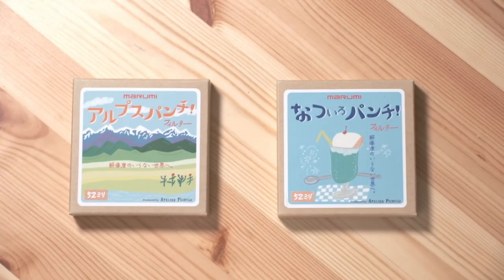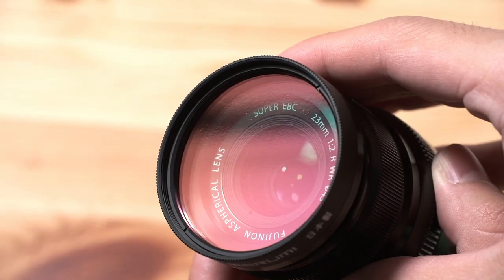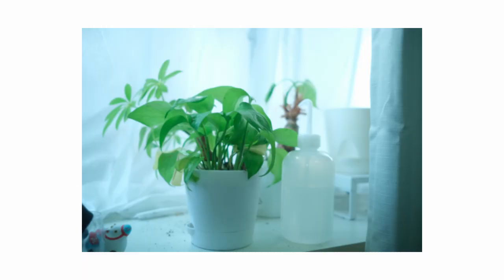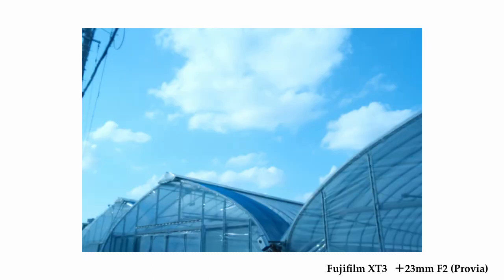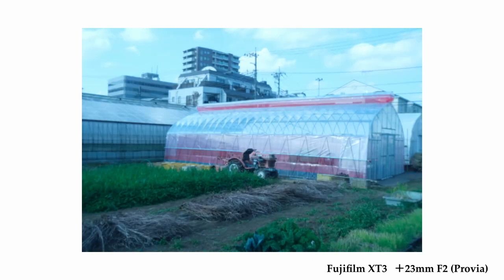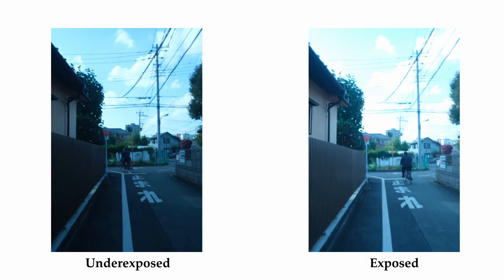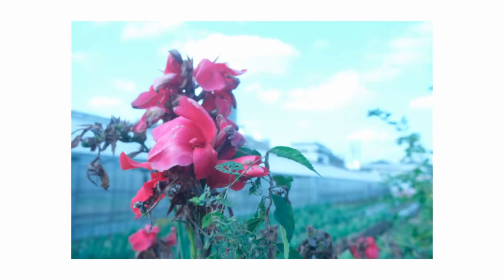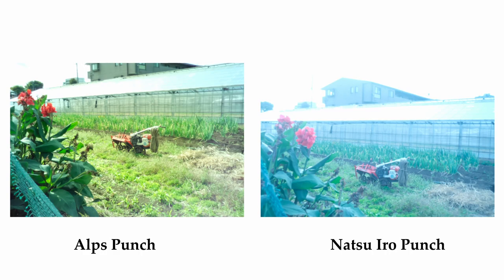Marumi's Natsu Iro Punch Filter, A World Without Resolution, My take (マルミ光機夏色パンチフィルター）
This time around I had the opportuntity to shoot with the soft filter from Marumi Part 2 the Natsu Iro punch AKA also known as Summer Punch and went around my neighborhood to see what it would look like and Im surprised
its blue blue and blue

and I kinda sum up my take on this and hoping that Marumi will sell this filter internationally if not I might do it beforehand. laughs in corner since i dont have time.

hope you guys enjoy this content and I will be coming back to shooting with film ASAP